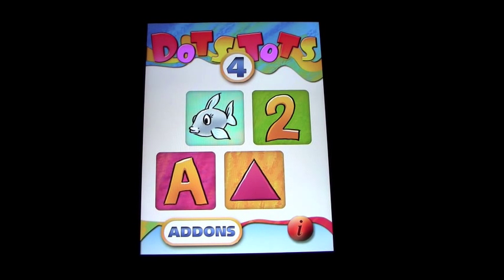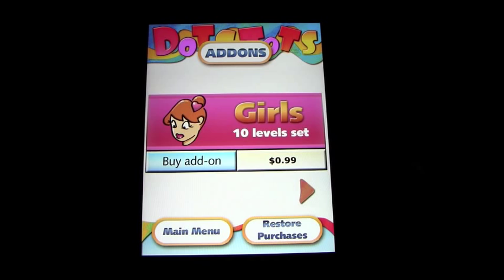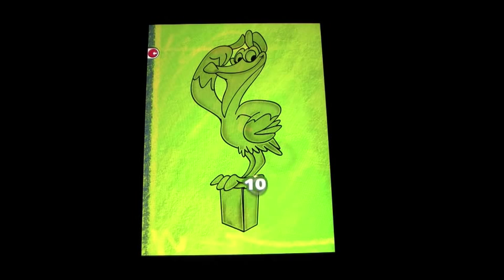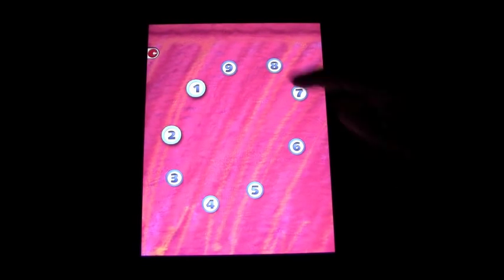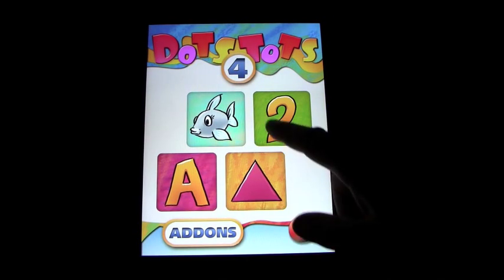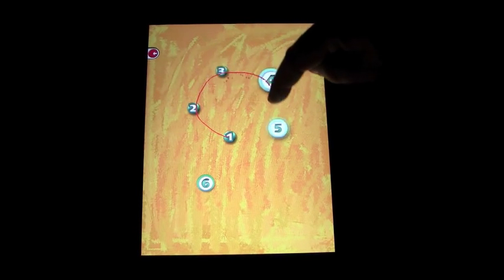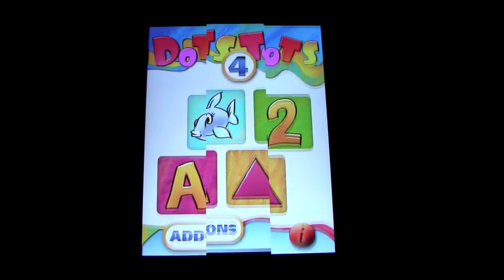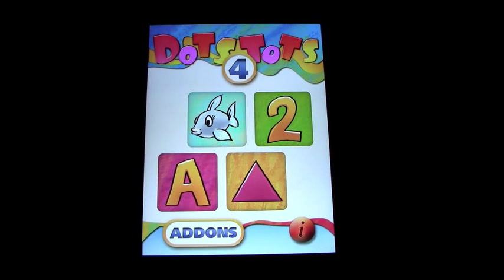Dots 4 Tots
Play disguised as learning? Learning disguised as play? Either way, Dots 4 Tots will be the most fun teaching aid, your kids have played.
Ideal for children 2-6, Dots 4 Tots teaches your children Animals, Shapes, Letters and Numbers, all while improving their hand-eye coordination and motor skills. Vibrant colors, encouraging sound effects and voice prompts not only teach basic concepts and patterns, but builds children's self-confidence as well.
Select a category and then using the app's helpful prompts, children simply trace their finger from point to point to complete the pattern. Connect the dots and...surprise...the image transforms into a colorful picture that is sure to delight and encourage further play.
Dots 4 Tots also includes 3 optional add-on modules (Cars, Dinosaurs and Girls), which can add hours of learning fun.
Features:

 Learn Shapes, Numbers, Letters, Animals
 Build coordination
 Optional Add-on Modules
 Vibrant colors
 Kid-friendly music; encouraging sound effects
 Easy-to-use controls